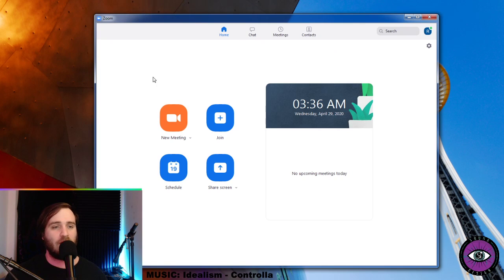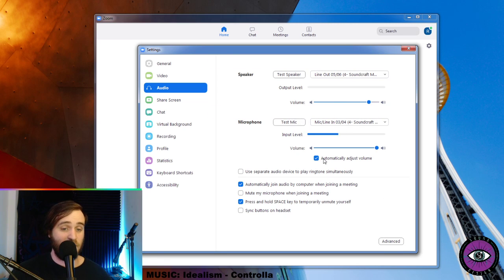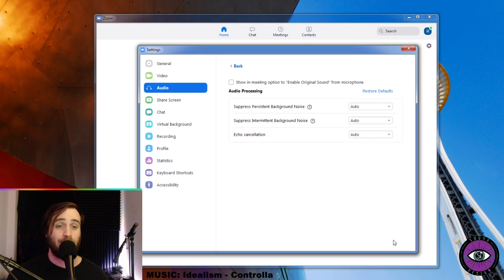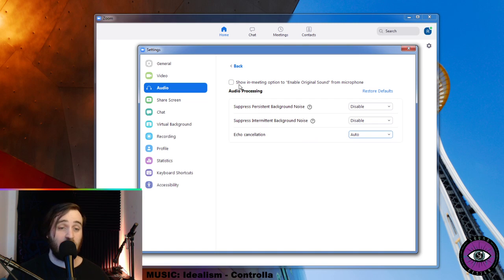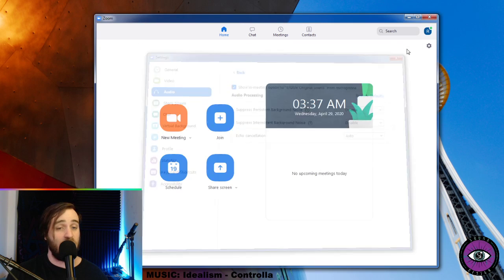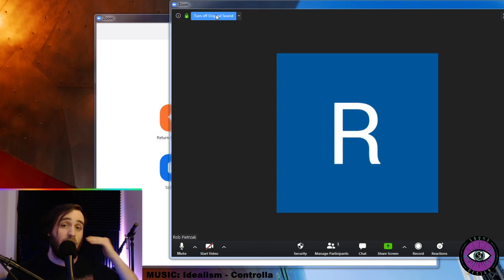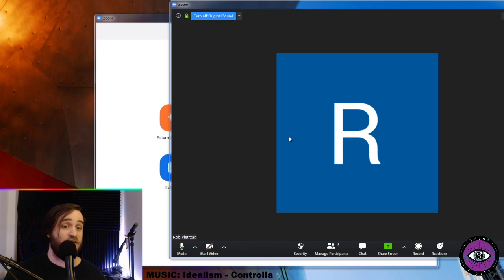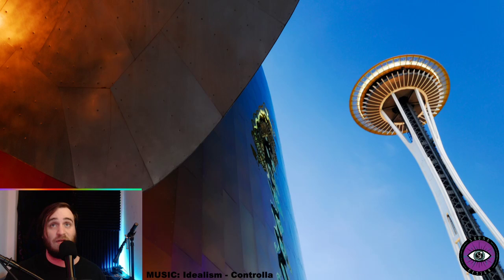Zoom Audio Tutorial for Musicians and Musical Performance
Hello everyone! If you are a performer using Zoom Video Conferencing software there are a lot of features you need to access to allow musical performances to translate properly. In this video tutorial, we will be going over how to enable/disable these functions and properly set up Zoom for musical performance!